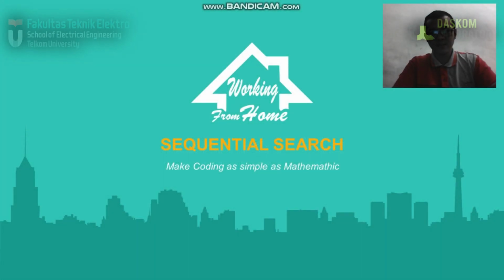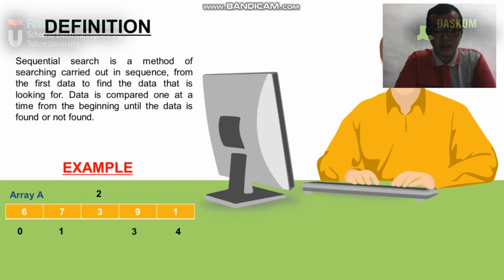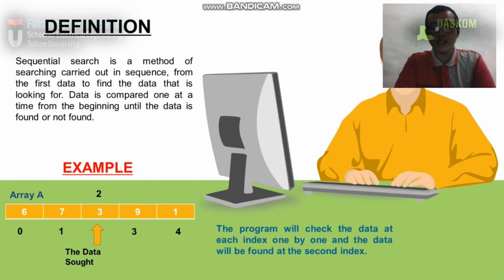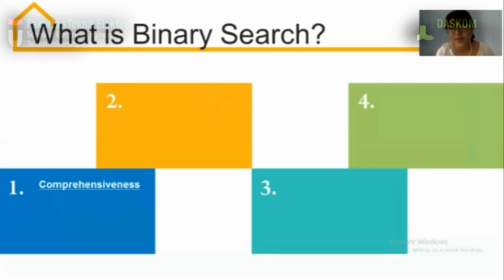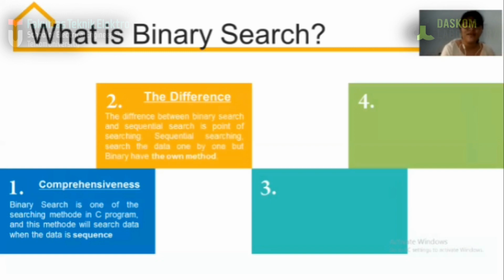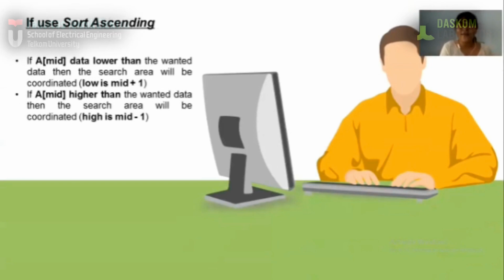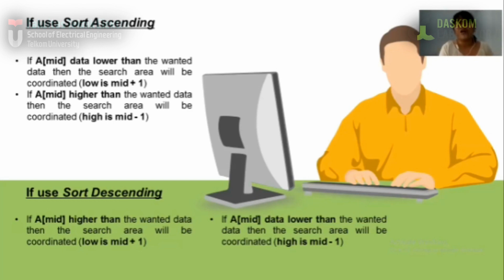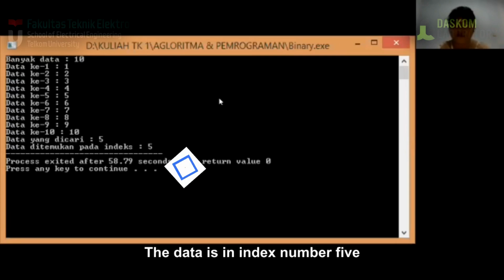Module 8 Tutorial | Searching